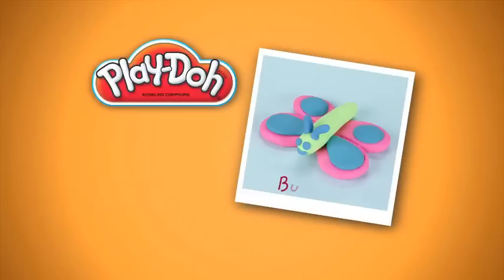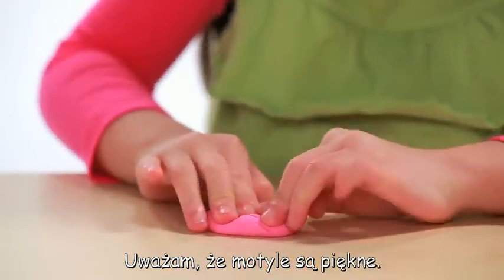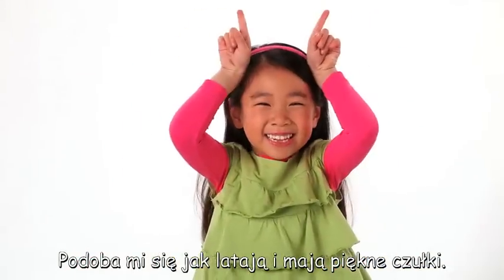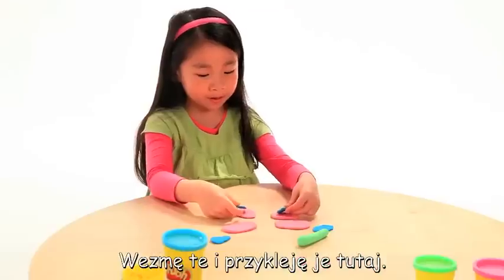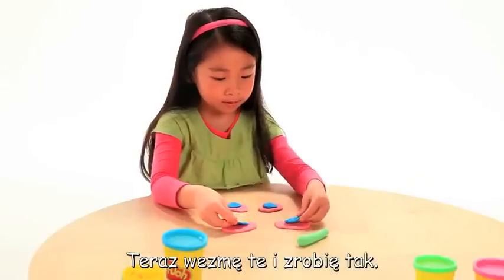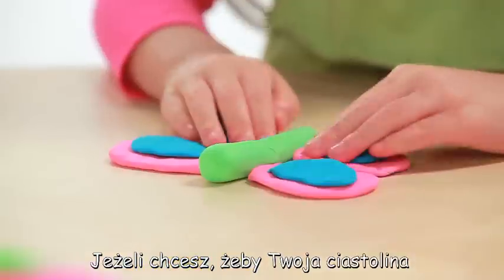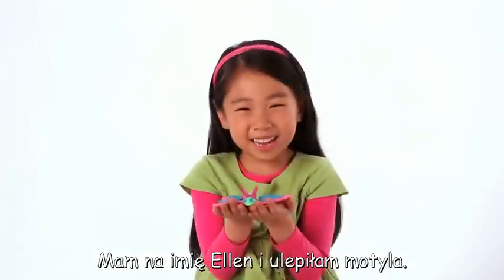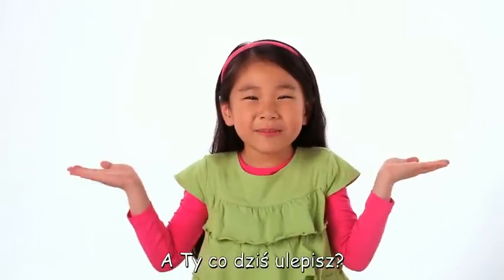PLAY-DOH: Motylek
6-letnia Ellen ulepiła motylka. A Ty, co dziś ulepisz?